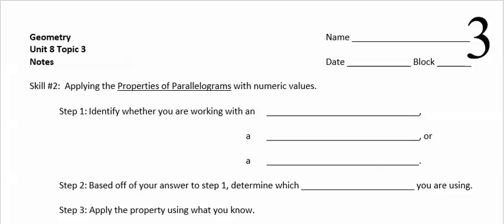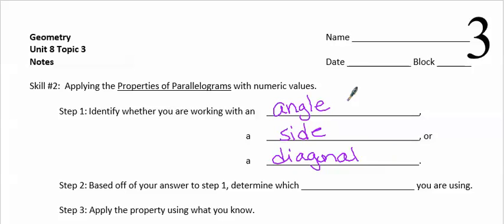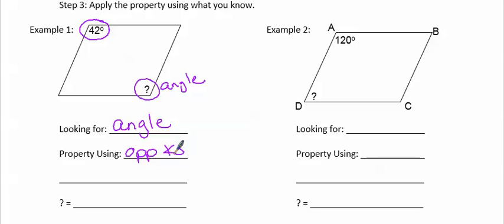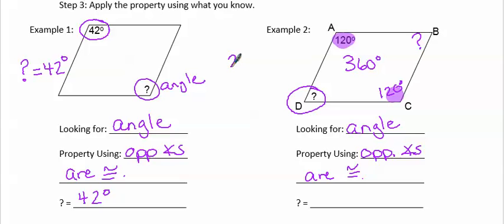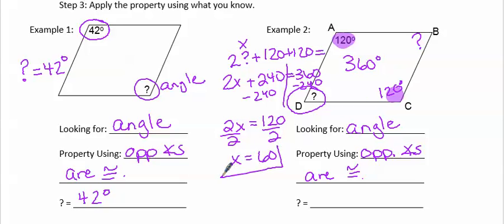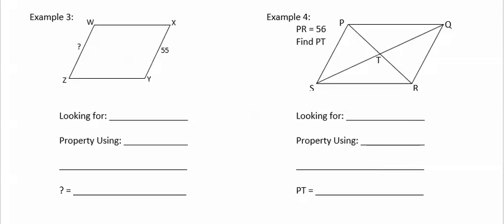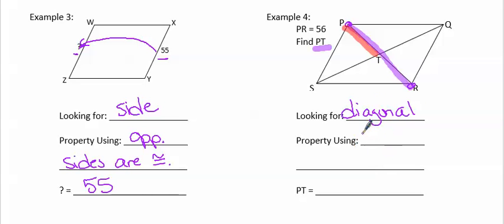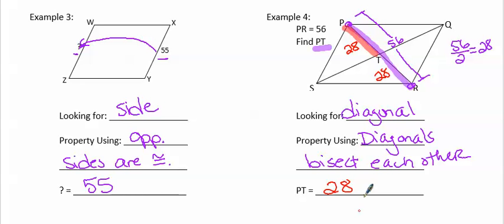Unit 8 Topic 3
Parallelograms- Applying Properties Algebraically